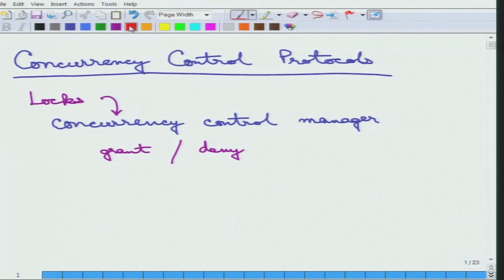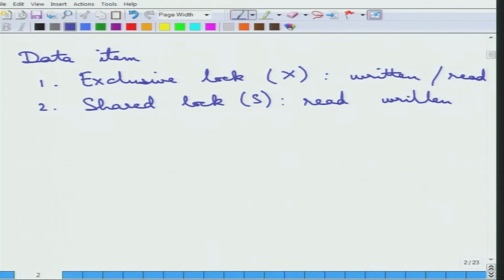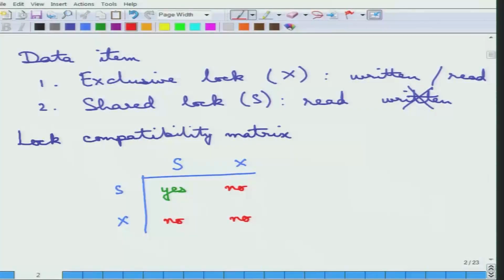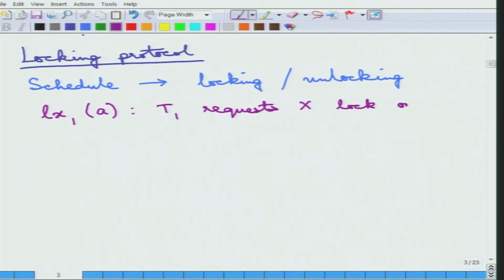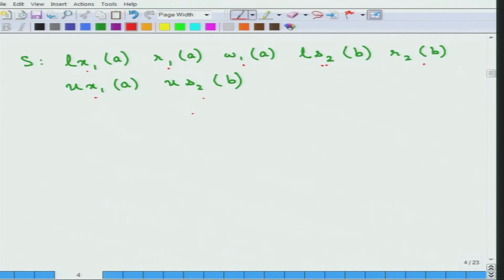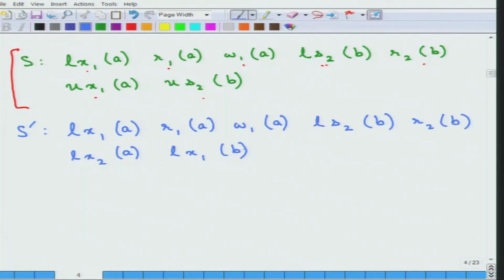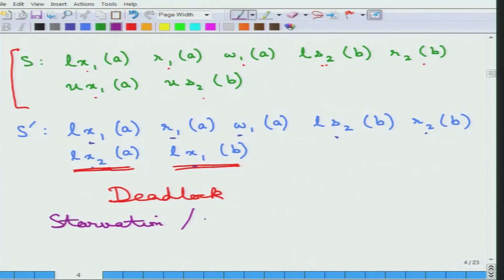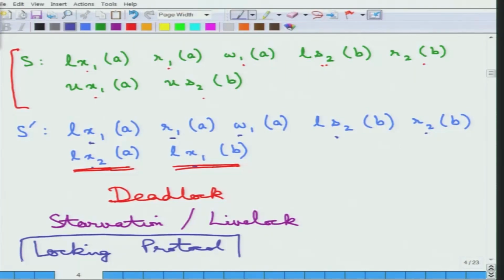Concurrency Control: Locks